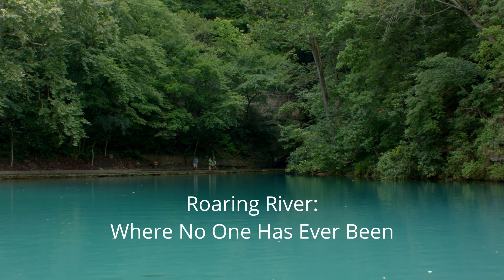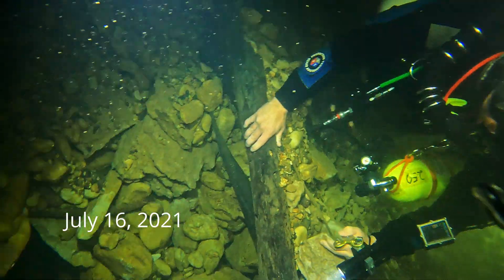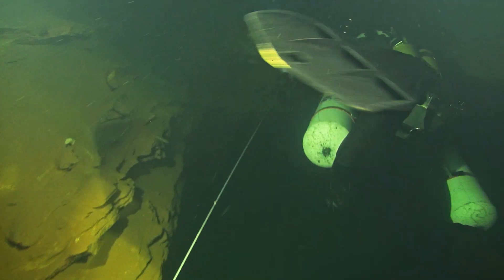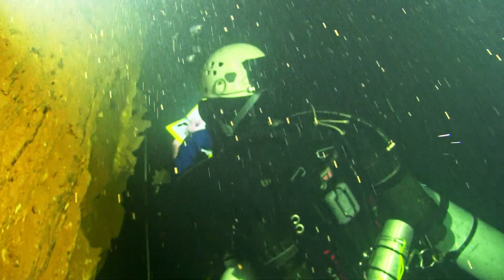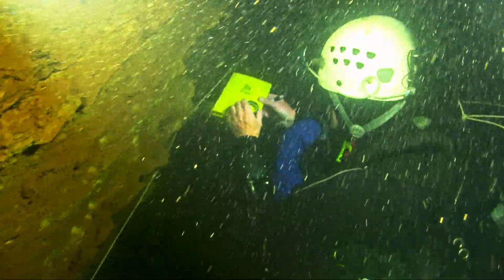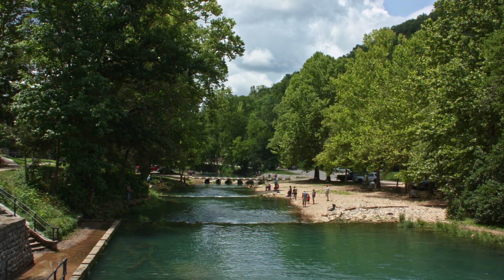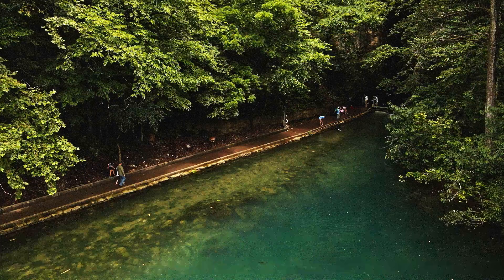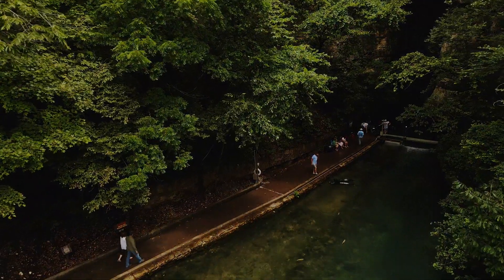Where No One Has Been Roaring River 1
a short clip of what what we are working on.